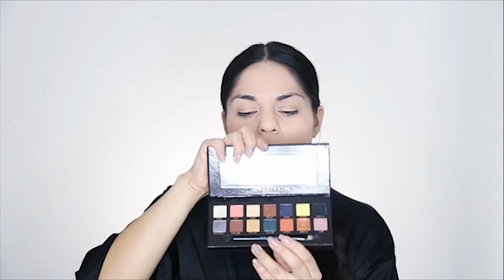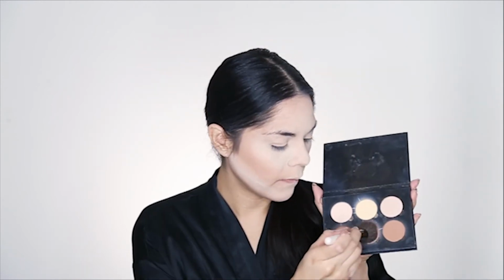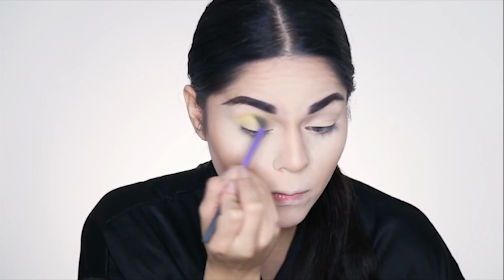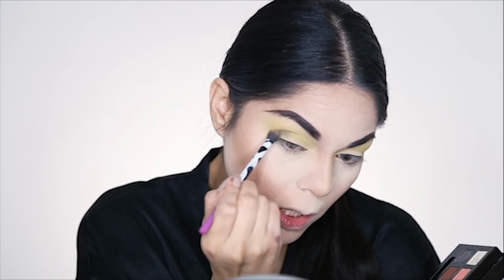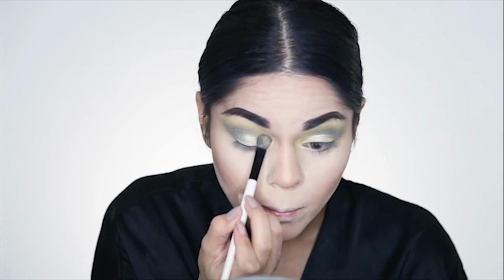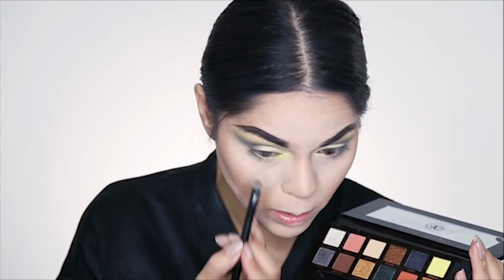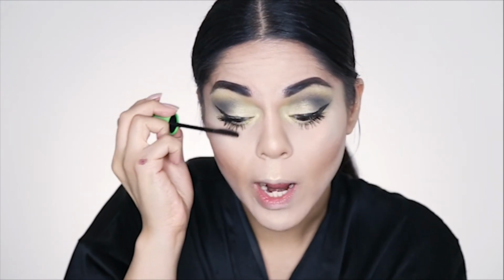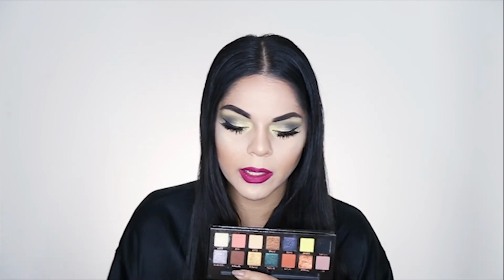ANASTASIA BEVERLY HILLS PRISM PALETTE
click this link to purchase the ABH prism palette

TUTORIAL USING PRISM PALETTE AND REVIEW. GET GLAM FOR THE HOLIDAYS